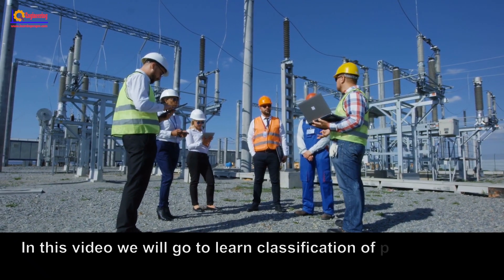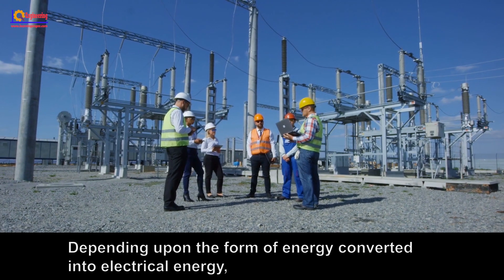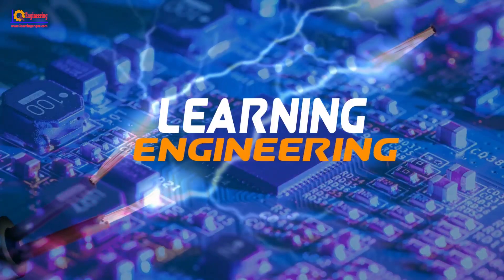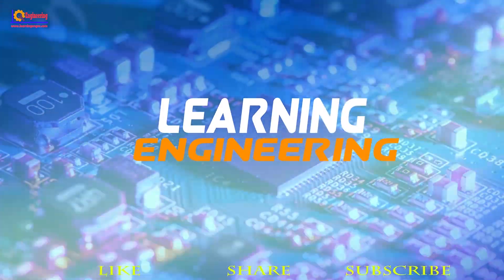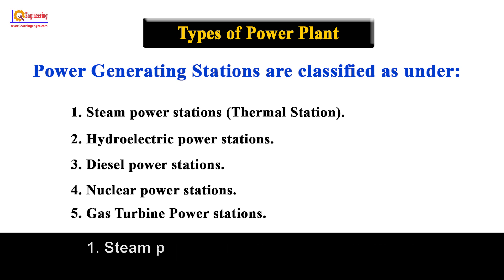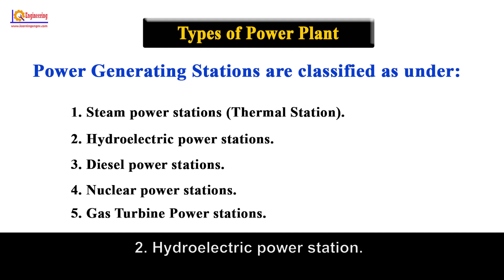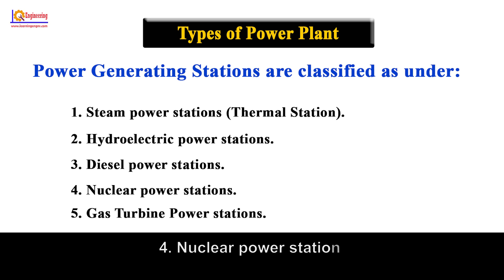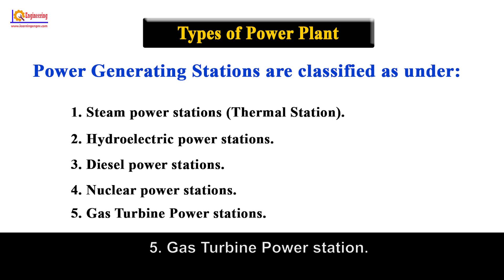Types of Power Plant | Classification of Power Plants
Classification of Power Plants

In this modern world, the dependence on electricity is so much that it has become a part of our life.  The ever increasing use of electric power for domestic, commercial, and industrial purposes necessitate providing bilk electric power economically. This is achieved with the help of suitable power producing units, known as power plants or electric power generating stations.

In this video, we will go to learn the classification of power station. Depending upon the form of energy converted into electrical energy, the generating stations are classified as under.
1. Steam power stations (Thermal Station).
2. Hydroelectric power stations.
3. Diesel power stations.
4. Nuclear power stations.
5. Gas Turbine Power stations.